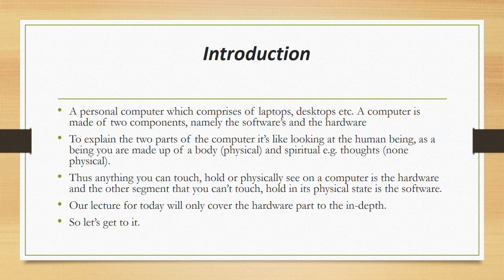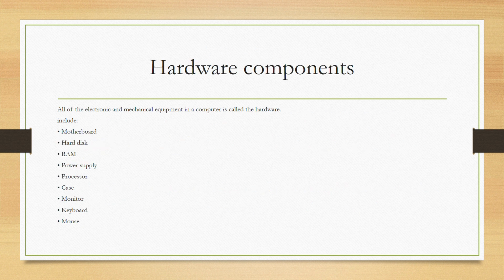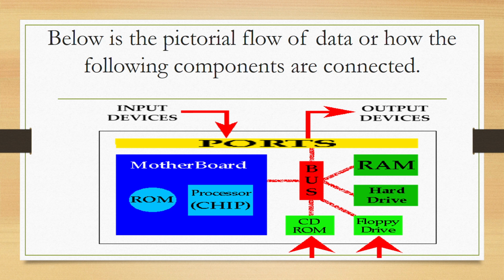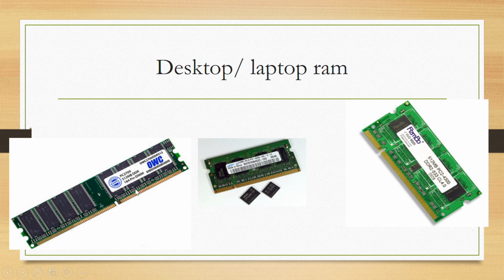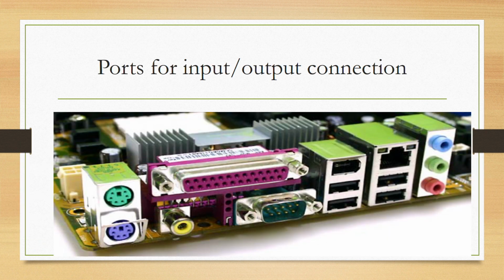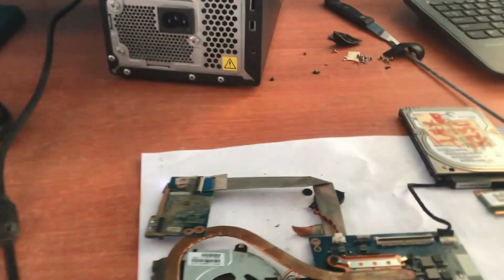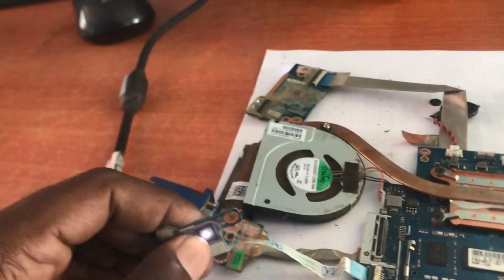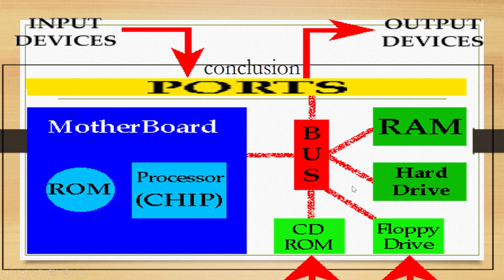lecture 2 understanding computers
smart net Edu center, simplifies your learning experience through simple daily encounters , yet learning advanced knowledge in a fashion of free sitting mind.

lecture two covers the computer hardware system, to the detailed extent,

the short video includes a breakdown of fully working computer to understand how the hardware components are connected and thus share information among them thus making  a full computer system.